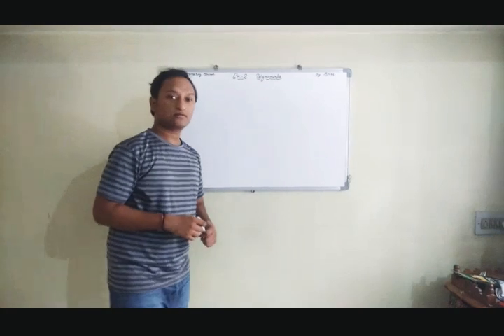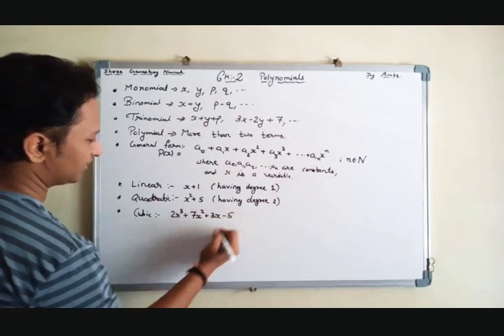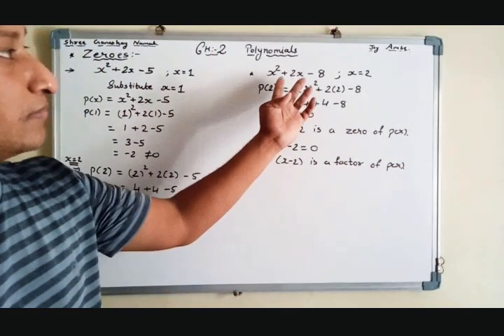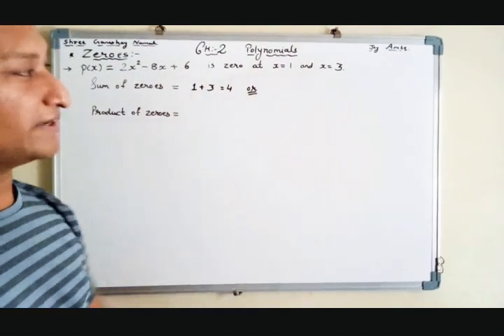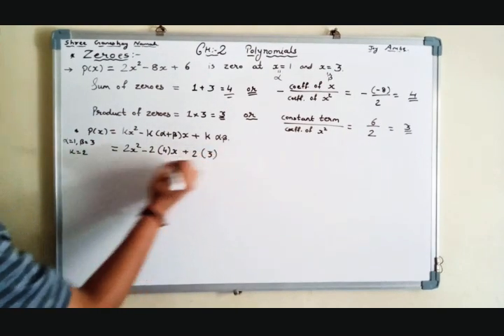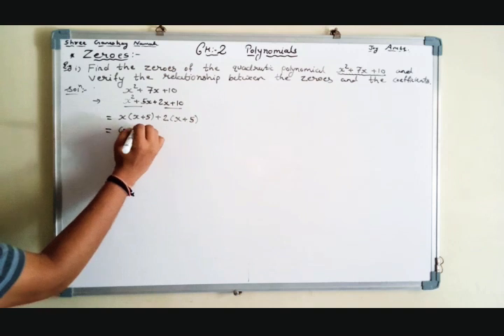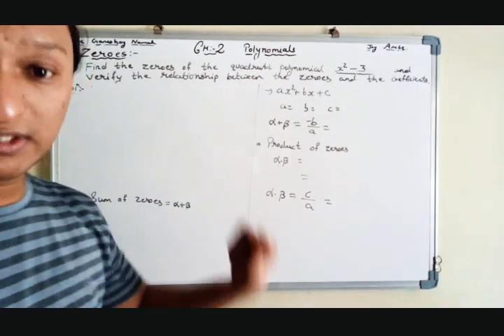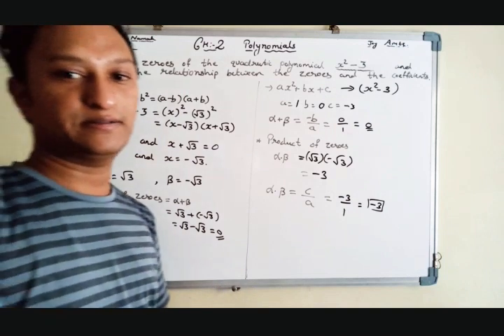Std-10th Ch-2 Polynomials Part:- 1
It contains introduction, concept of zeroes, sum of zeroes, product of zeroes and the relationship between them.